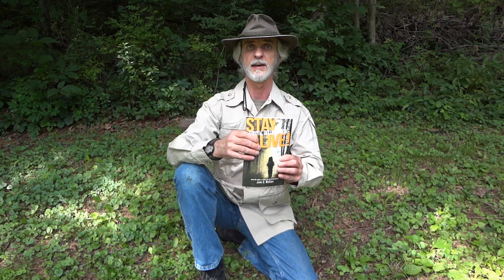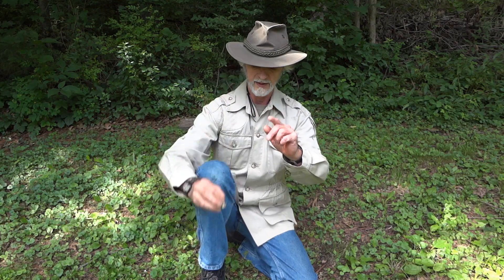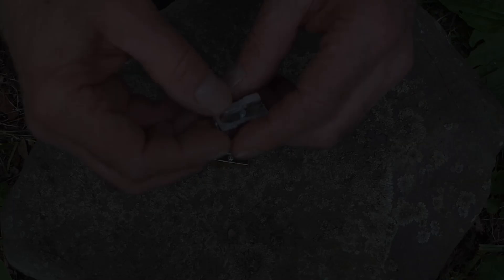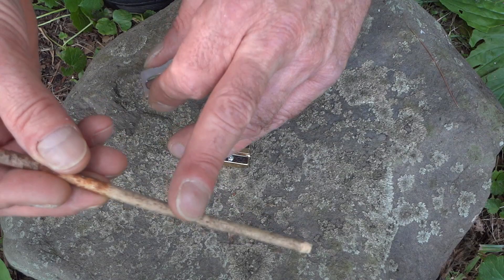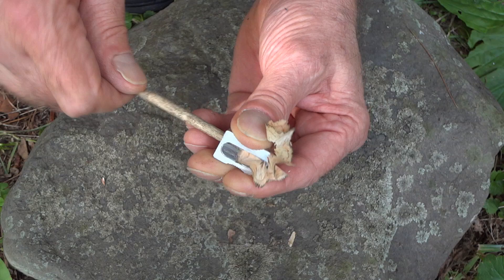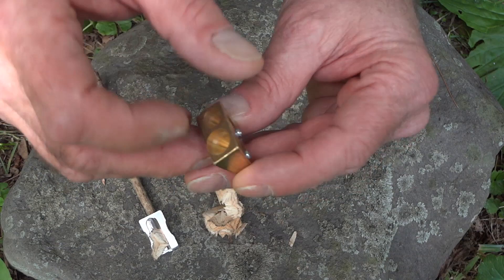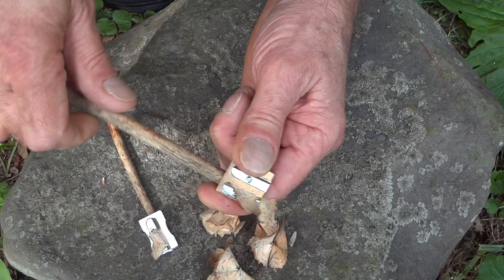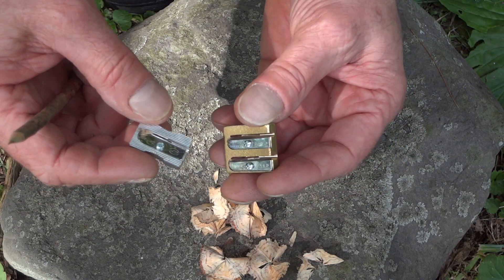Tinder Made Easy Using A Pencil Sharpener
John from Survival Resources shows how to use a pencil sharpener to make some quick tinder.